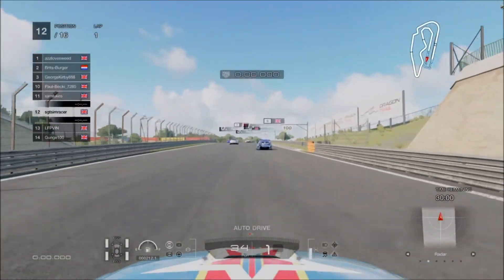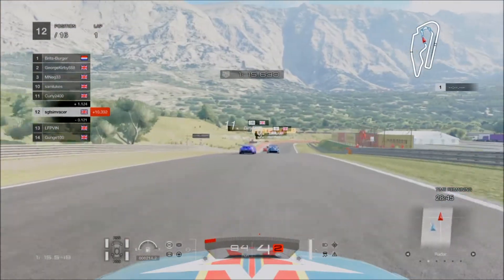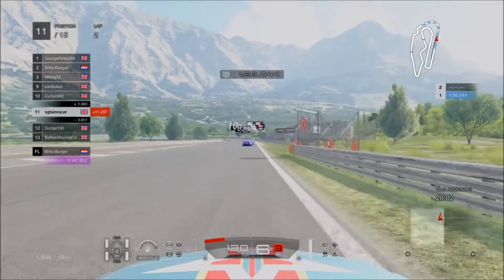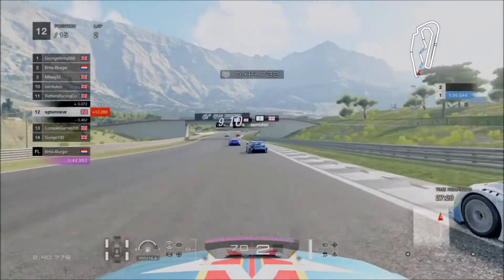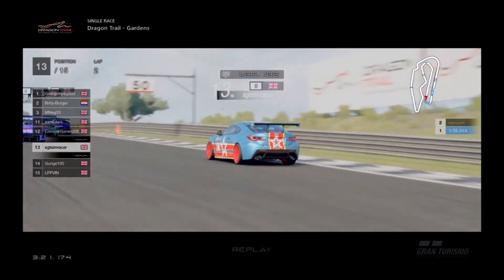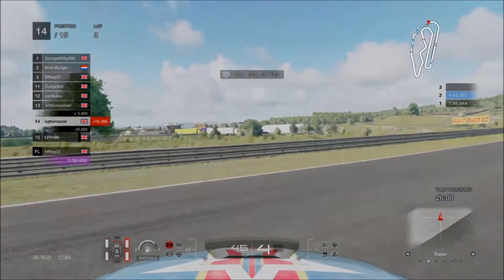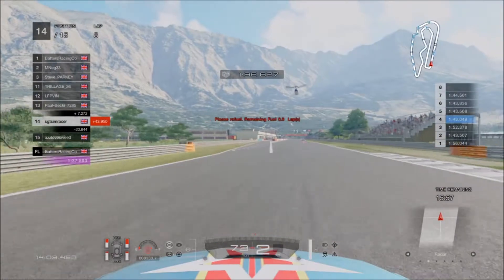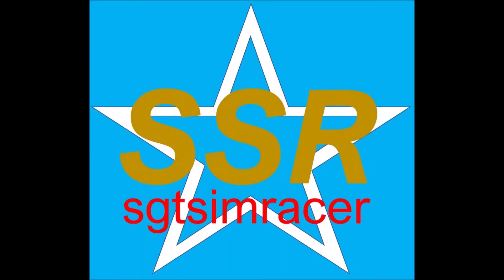Gran Turismo Sport - Round 3 Gr.4 Championship - Darkness and Despair. Our worst finish so far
I feel like Morgan Freeman should be Shawshanking the narration on this one... still we didn't quit... that's the main thing... right?

sgtsimracer